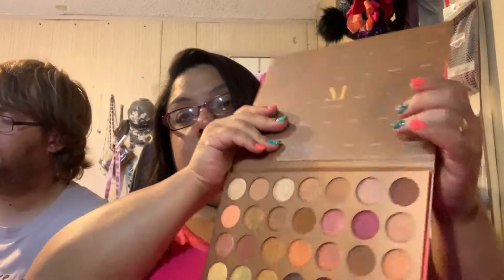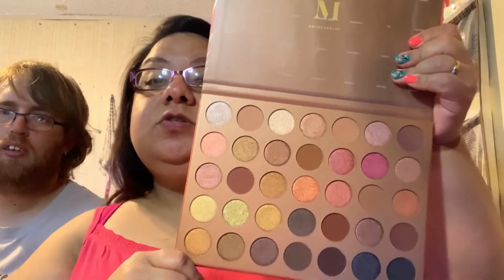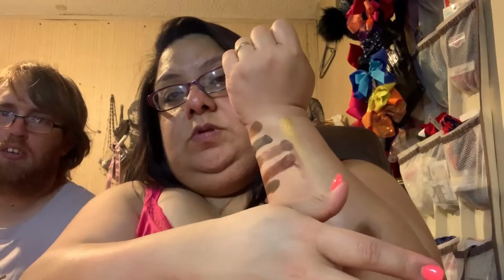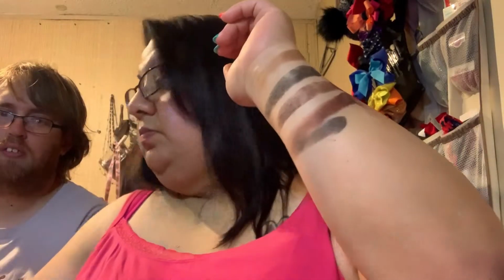*COSMETICS REVIEW* Morphe 35G Bronze Goals Palette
A short video, but I (Cheleah) review the Morphe 35G Bronze Goals Palette.